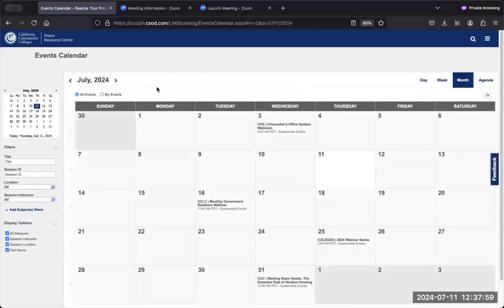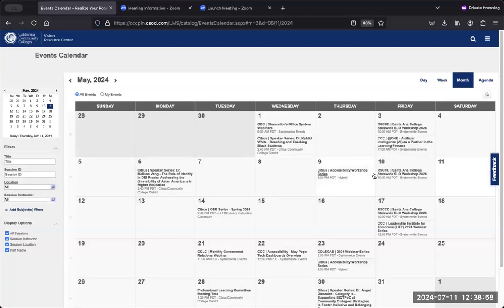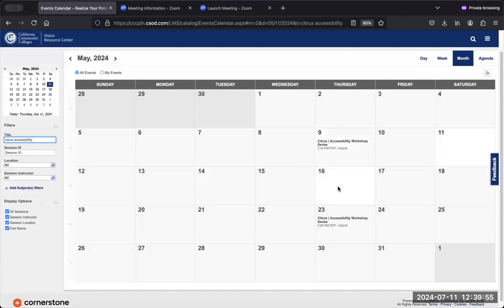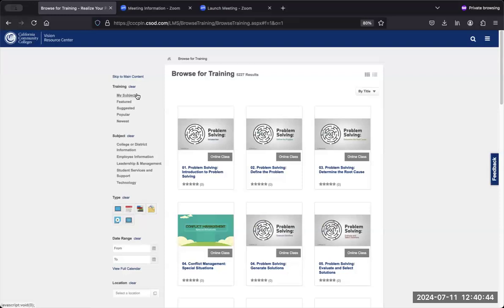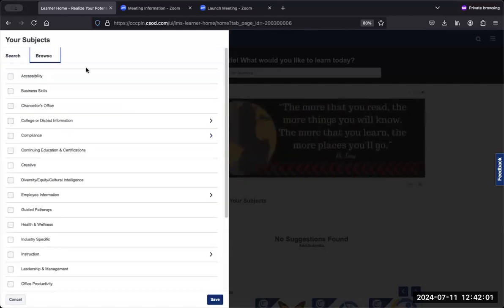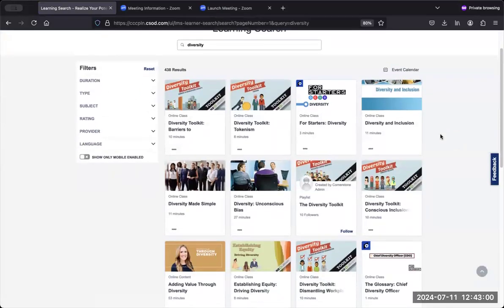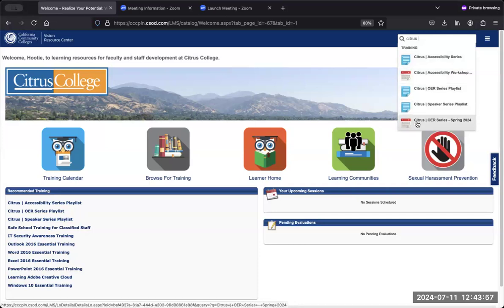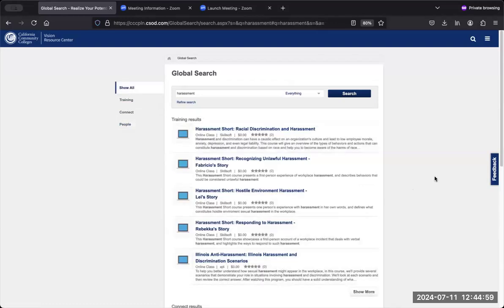Citrus | How to find training in the Citrus College Vision Resource Center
Four ways to find training in the VRC.